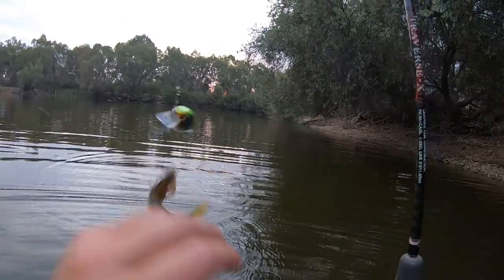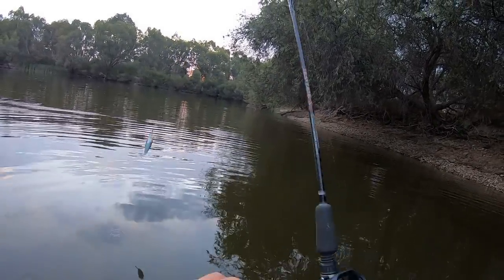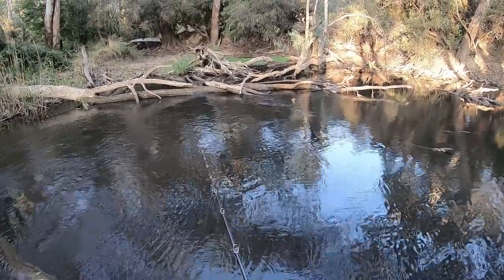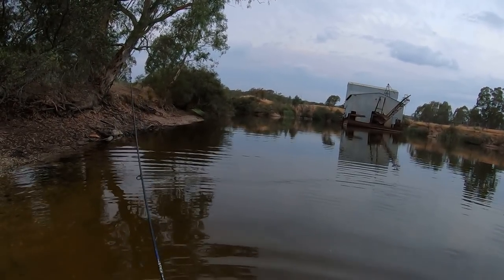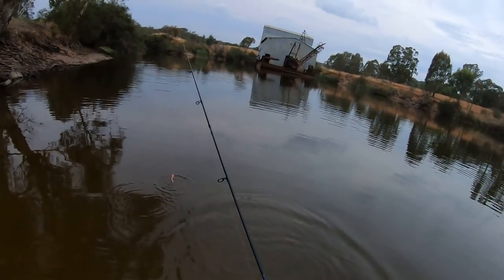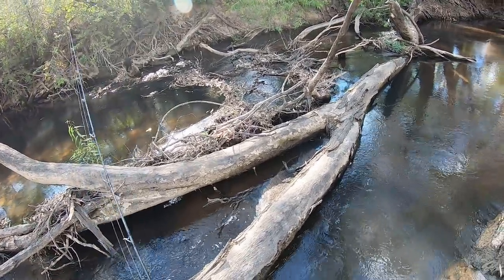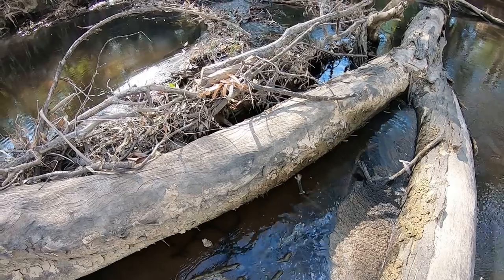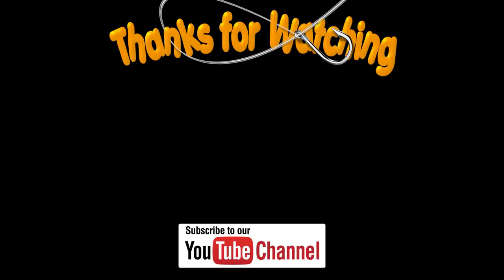fishing, tiger snake and other Australian wildlife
Watch how long I was fishing right beside this tiger snake without even realising it was there.  They are masters of disguise the old tiger snake.
This is a bit of a fishing mash-up. Not all of m,y fishing adventures make it onto YouTube. With the videos that don't, if there are any highlights from the fishing trip such as snakes, missed fish, wildlife or funny moments, I will often take them out and put them in a folder called "Odds and ends" until I have enough footage to stitch together to make a fishing mash-up video, such as this one.
Australian wildlife is respected right around the world, so it is always really cool to add these scenes in. I myself am a lover of our amazing native wildlife.